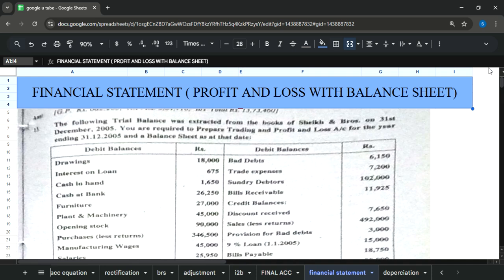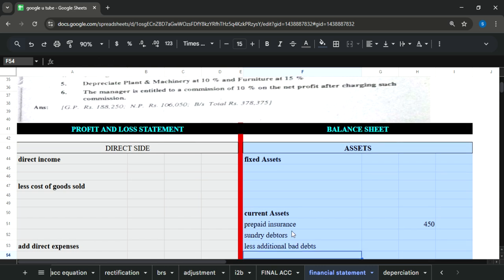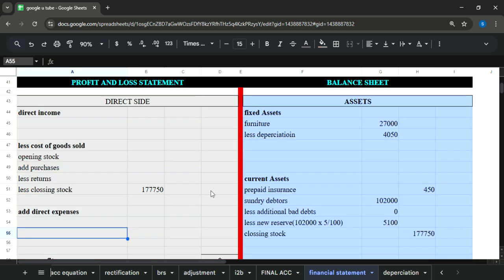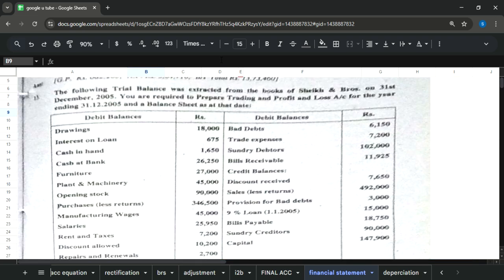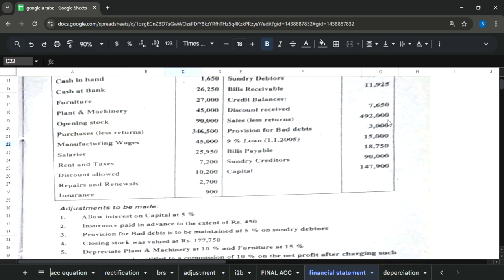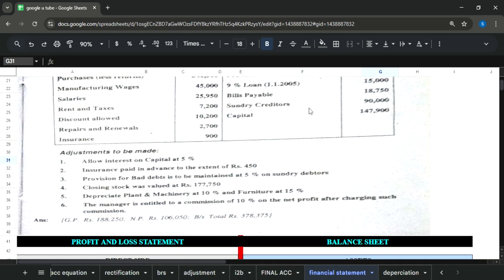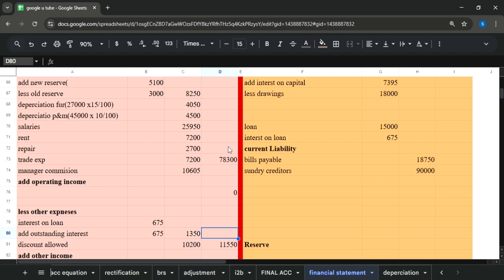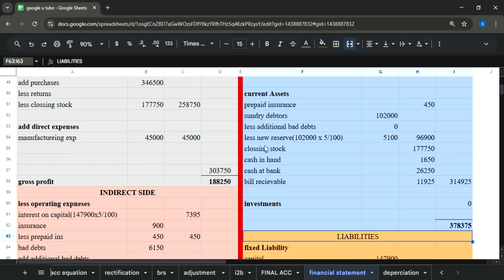financial statements problem 7 q 13